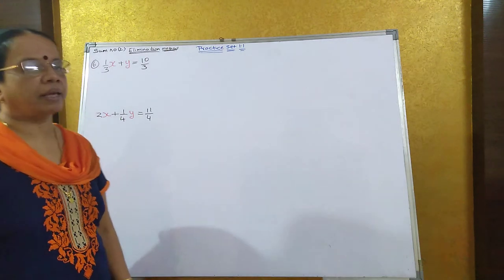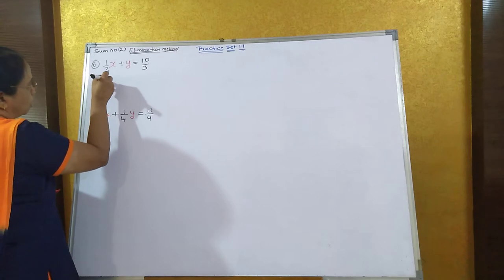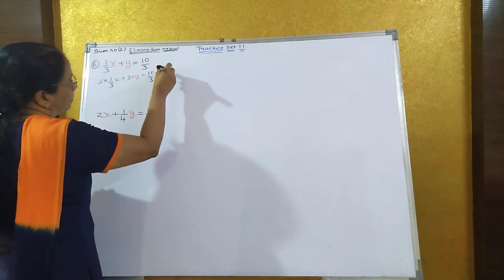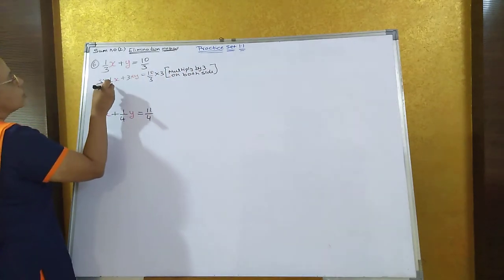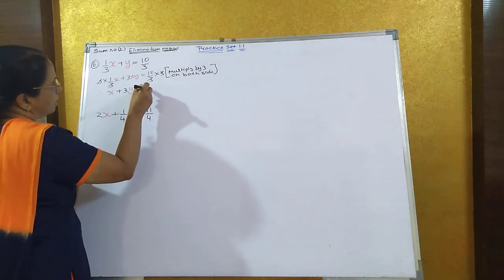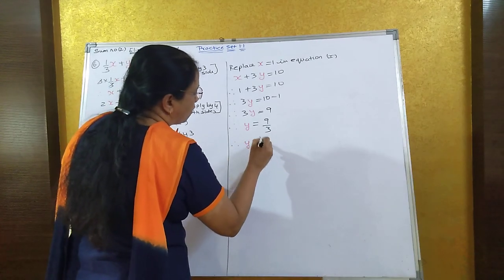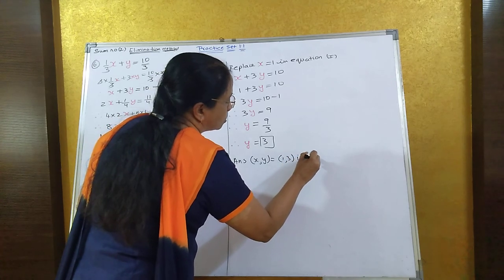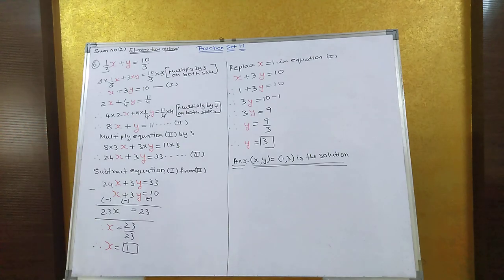SSC 10th Algebra | Chapter 1 | Practice Set 1.1 Sum 2 (6) | Elimination Method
Solve the following simultaneous equations.
1/3x + y = 10/3; 2x + 1/4y =11/4

Elimination Method